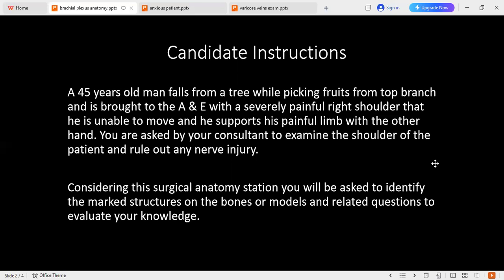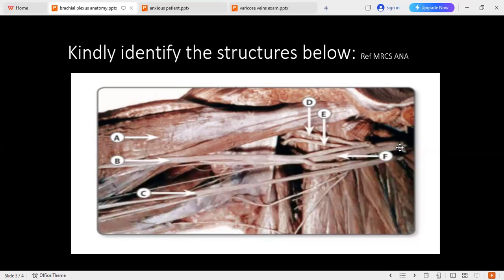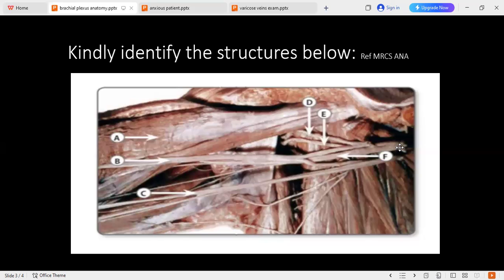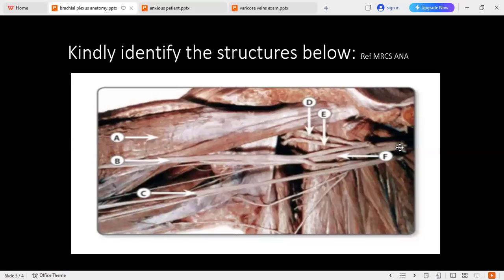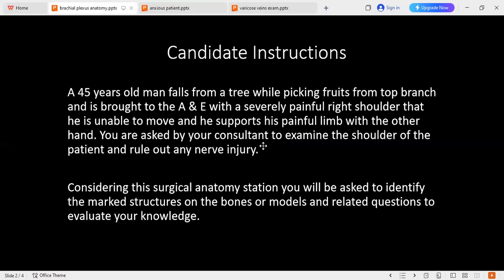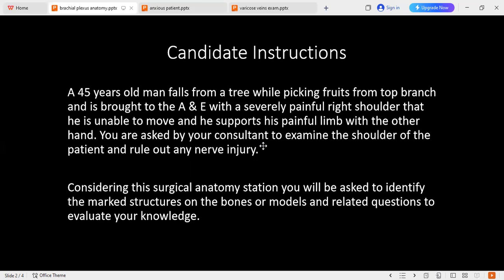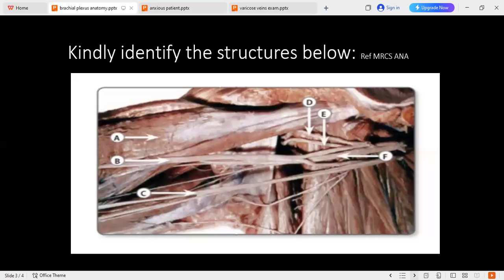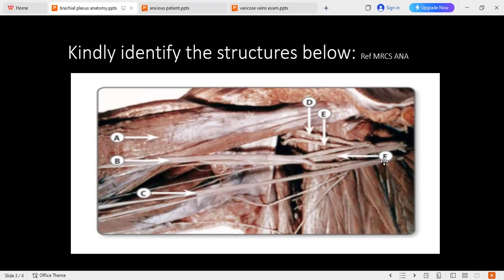Brachial Plexus & Injuries | Anatomy